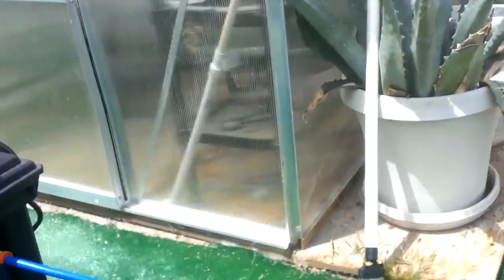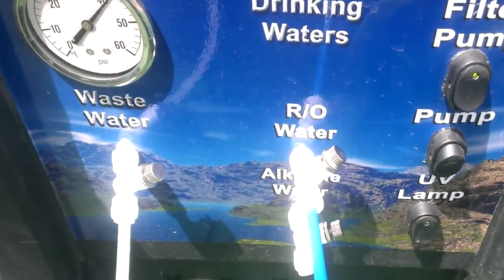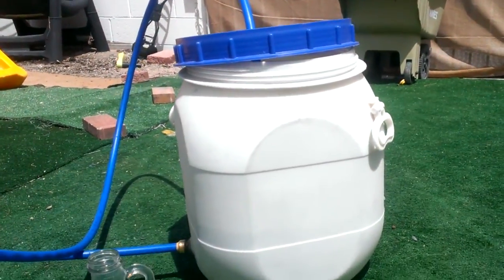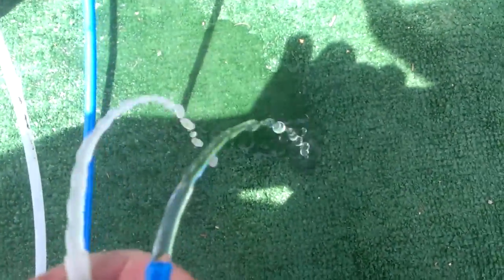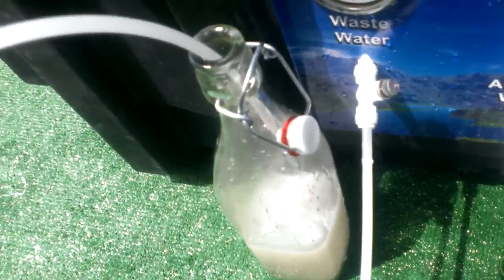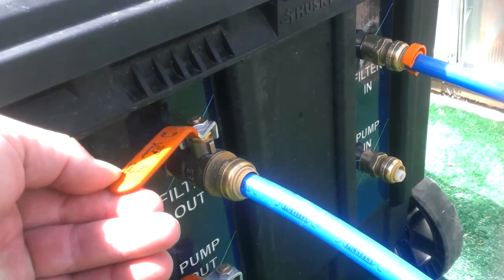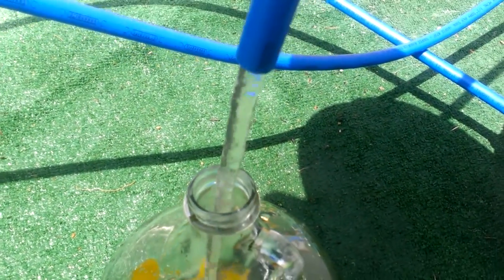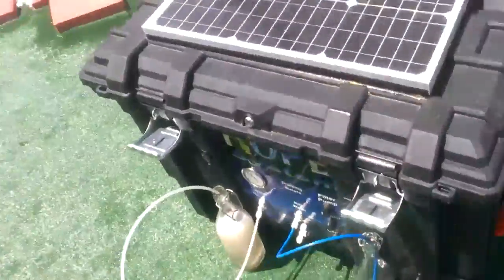Purifing water with the H2ope System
This is a demo using the H2ope System making dirty water and turning it into RO water. The system can make 3 types of water all at the same time if need be. Alkaline, RO and purified.